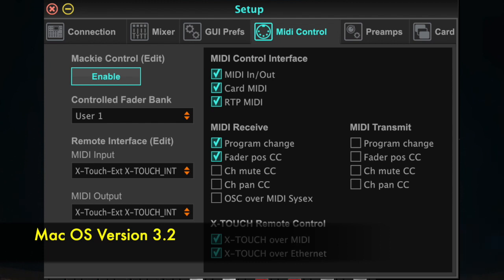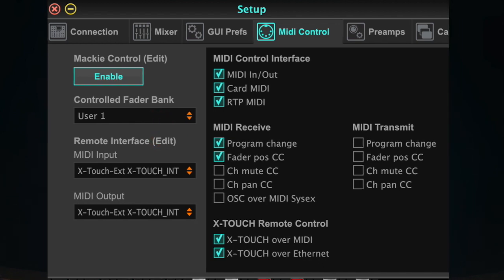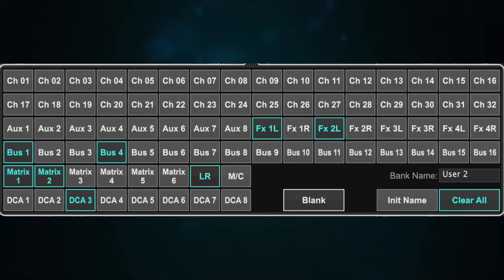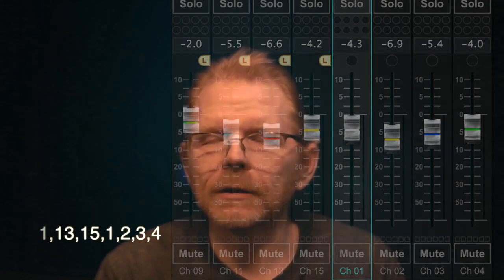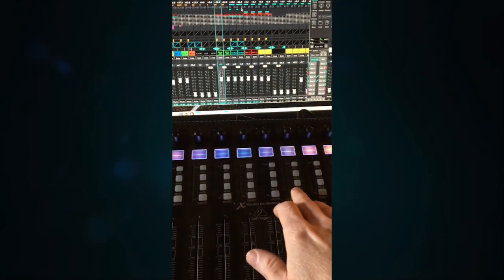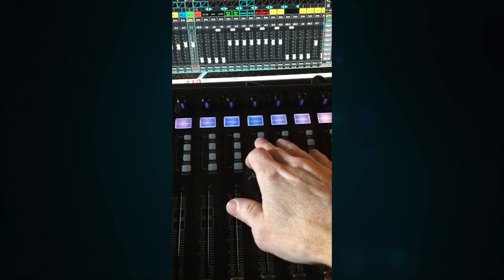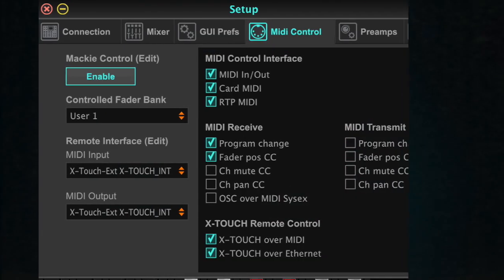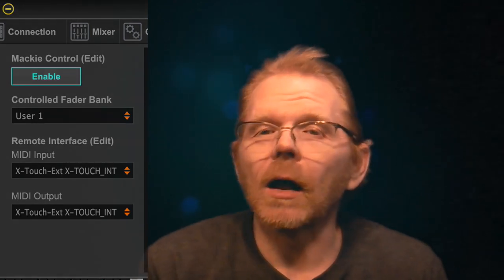Using an X-Touch Extender with X32/M32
Can a Behringer X-Touch Extender be used with a Behringer X32/ Midas M32? Using X32-Edit or M32-Edit it can. The Extender doesn't "speak" Xctl, but X32-Edit can have MC input. If you wanted a fixed bank with an assortment of channels, busses, and VCAs, it can be very handy ( e.g. Bus 1, Bus2, Matrix 1, VCA1, VCA2, FX1 return, FX2 return, and the left side of paired channels 9&10—All In One Bank).